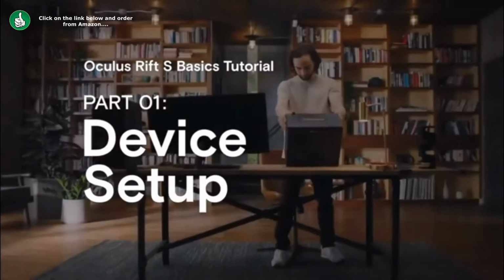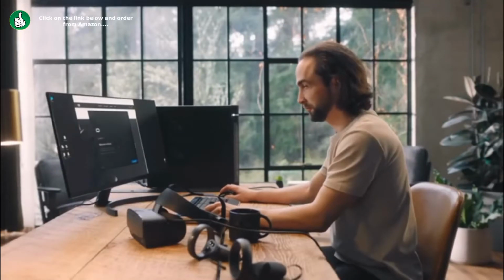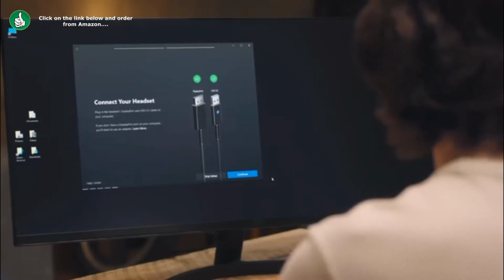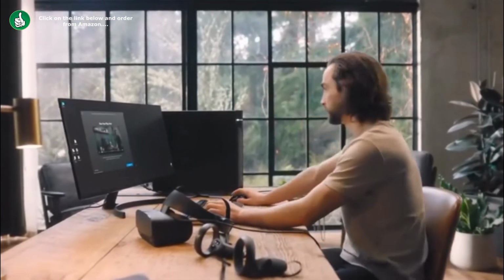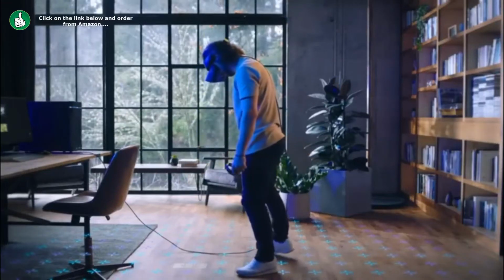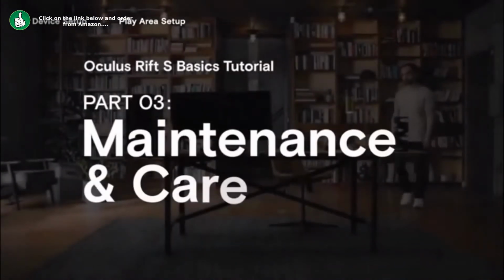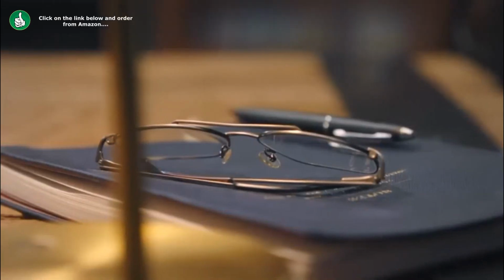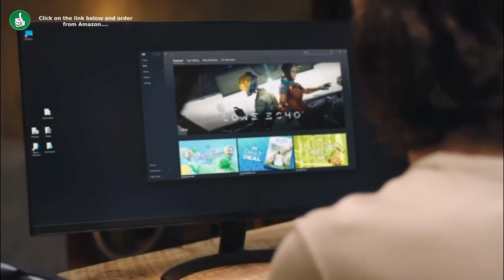Live in your imagination with Oculus Gaming Headset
Oculus Quest All-in-one VR Gaming Headset – 64GB

All-in-one VR: Simply set up the device with your Oculus mobile app and Oculus Quest has everything you need to explore VR, right out of the box
Insight tracking: Oculus Insight tracking system instantly reflects your movements in VR without the need for any external accessories
Touch controllers: Oculus Touch controllers precisely recreate your hands, their gestures and interactions, so every game is real enough to reach out and touch
Beyond room-scale: Oculus Quest works with your environment, so you can play standing or sitting, in spaces big or small